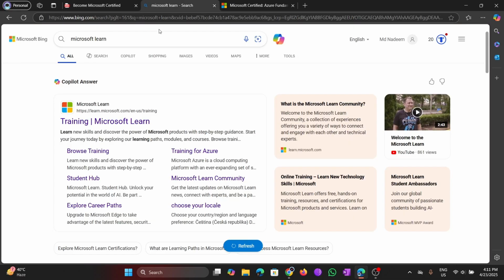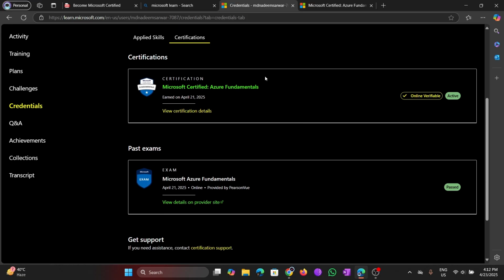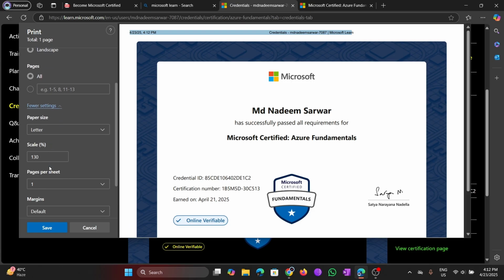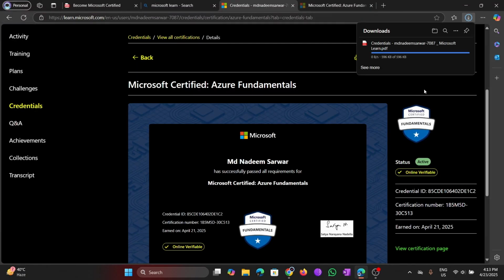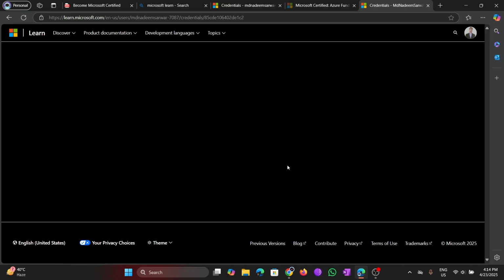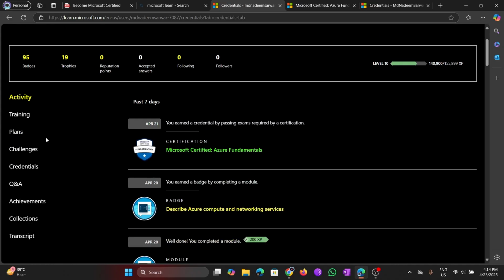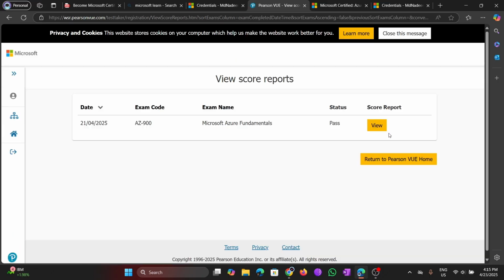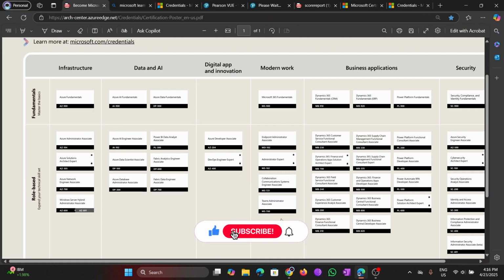How to Download Microsoft Certificate 2025 ✅ Score Report, Credential ID & Name Customization Guide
How to Download Microsoft Certificate in 2025 (Step-by-Step Guide)
Want to download your Microsoft certification after passing exams like AZ-900, SC-900, DP-900, or AI-900? This video gives you everything you need certificate PDF download, official exam score report, Credential ID for LinkedIn, and how to customize your name on the certificate.

💡 Whether you're a student, working professional, or preparing for Microsoft exams – this tutorial is your all-in-one solution!

📌 Video Covers:
✅ How to download Microsoft certificate 2025
✅ Get your exam score report (official PDF)
✅ Share Credential ID on LinkedIn professionally
✅ Customize your name on certificate
✅ Boost resume with verified Microsoft credentials

00:30 – Go to Microsoft Learn Dashboard
01:24 – Download Certificate PDF
02:30 – Credential ID + LinkedIn sharing
02:59 – Name Correction / Customization
03:36 – Score Report Download

🚀 Get Noticed on LinkedIn & Resume
💼 Showcase your certificate the right way
📢 Impress recruiters with verified credentials
🧑‍💻 Build your Microsoft Certified profile today